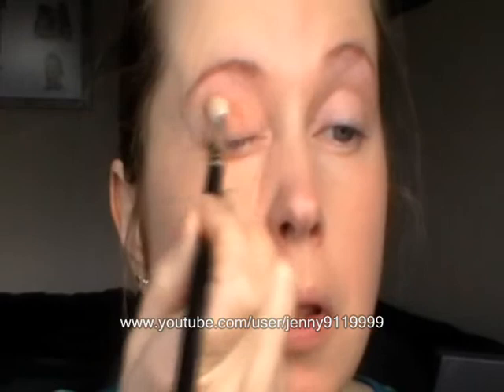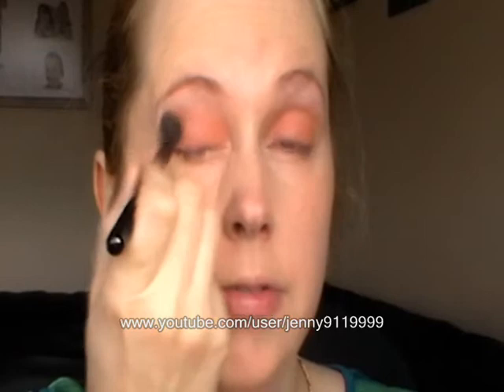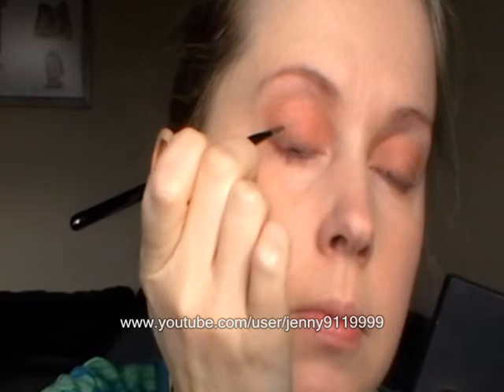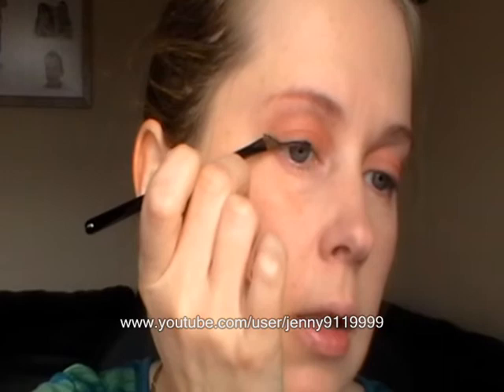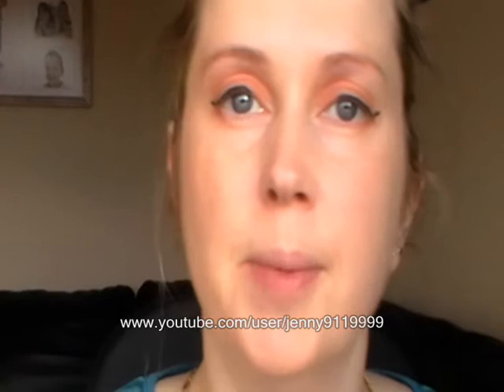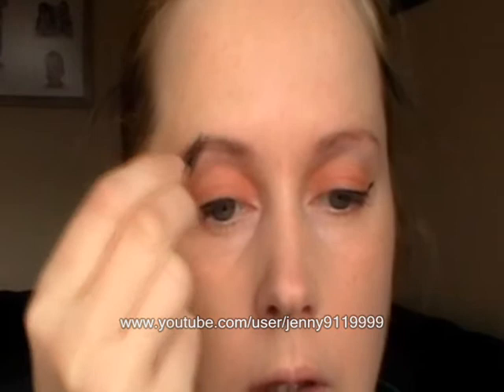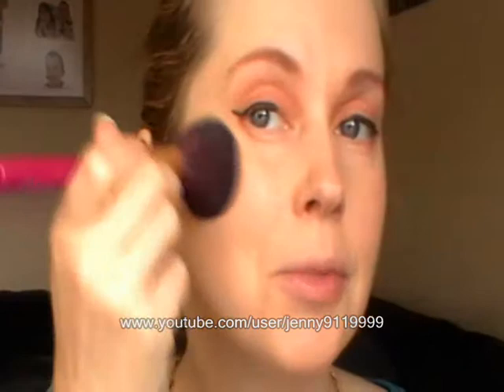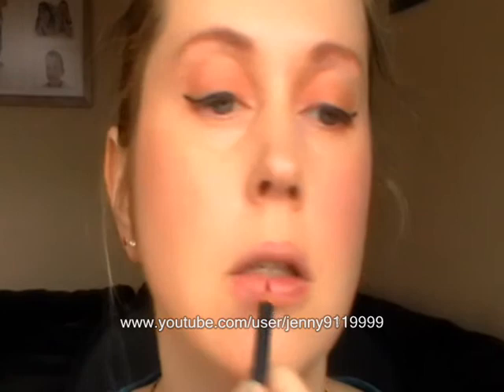Peaches Geldof Inspired Makeup Tutorial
Hi everyone,

This is my first celebrity inspired make up tutorial.  I hope you like it.  I may do more in the future.  I have started with Peaches Geldof because it is a very easy look which can be worn by anyone - young or old:)  I do realise that I am a tad older than Peaches but I am not trying to look like her, just to use her make up as inspiration.

I have already applied my foundation and powder before I started filming.

Thanks to all my loyal subscribers.  You mean the world to me:)